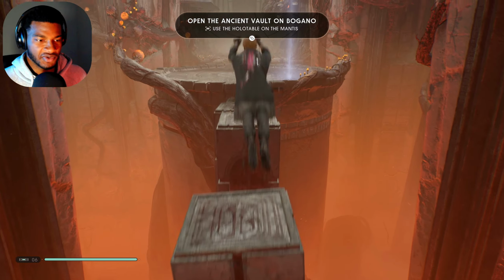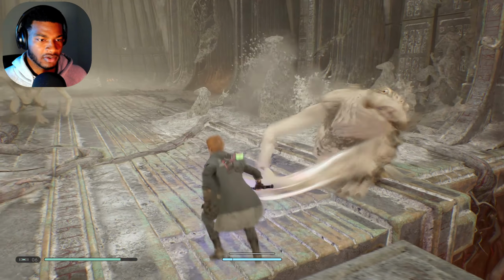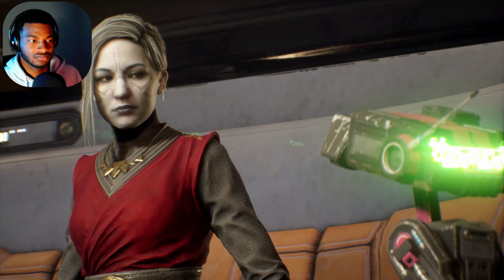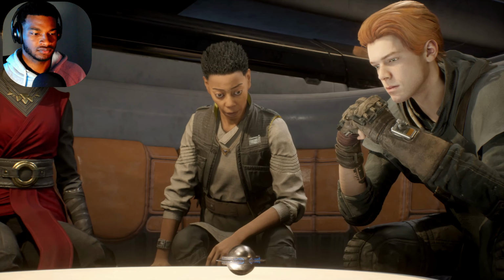I DEFEATED A FORMER JEDI MASTER WITH EASE - STAR WARS JEDI: FALLEN ORDER - EP 14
Whats good my people? Thank you for stopping by the channel. I TRULY appreciate your time and energy. This is PART 14 of MY full playthrough of Star Wars Jedi: Fallen Order. This is my 3RD OFFICIAL PLAYTHROUGH on this CHANNEL! The game will be recorded in 1440P and is being played on Steam with an Xbox one controller. It will include the FULL GAME and ALL CUT SCENES. This is my VERY FIRST time playing this game and I will be playing on Jedi Master difficulty. I really hope you guys enjoy watching this as much as I did creating it. THANK YOU!

-TZ

Star Wars Jedi: Fallen Order is an action-adventure game developed by Respawn Entertainment and published by Electronic Arts. It was released for Windows, PlayStation 4 and Xbox One in November 2019, for Stadia in November 2020, and for the PlayStation 5 and Xbox Series X and Series S in June 2021. The story, set in the Star Wars universe five years after Star Wars: Episode III – Revenge of the Sith, follows Jedi Padawan Cal Kestis, who becomes a target of the Galactic Empire and is hunted throughout the galaxy by two Inquisitors while attempting to complete his training, escape his troubled past, and rebuild the fallen Jedi Order.